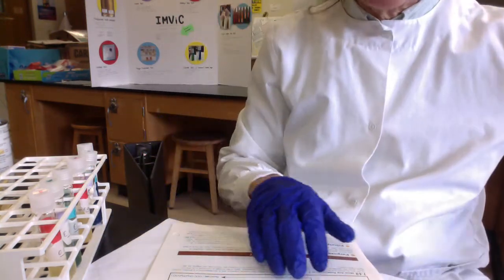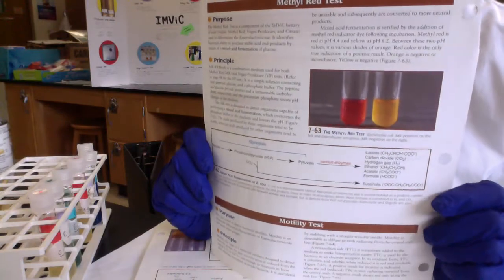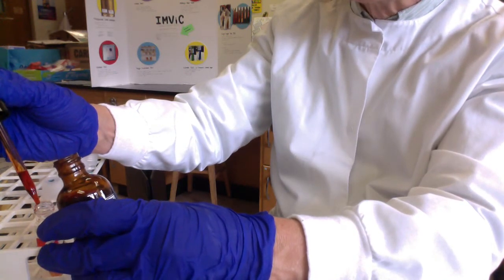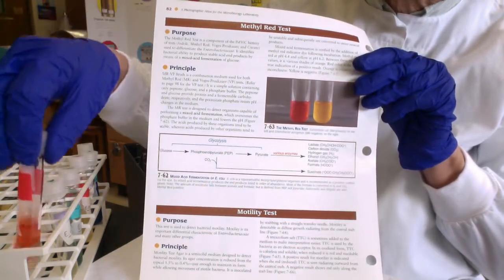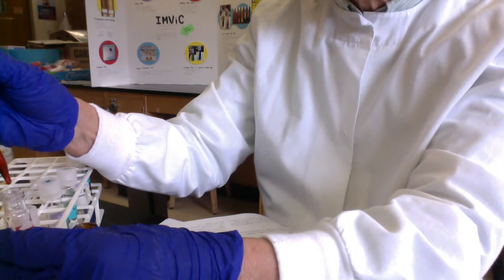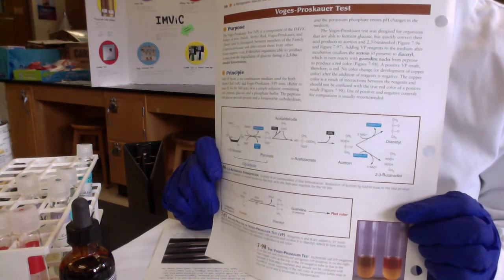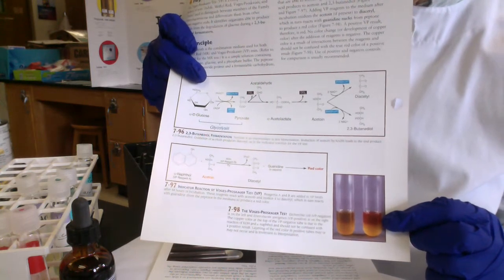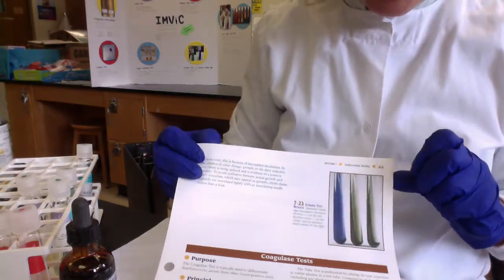lab movie CH 17 IMViC results 2 15 2020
lab Bio 440 CH 17 Metabolics II: IMVIC RESULTS 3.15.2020